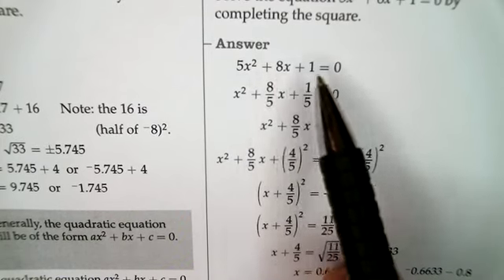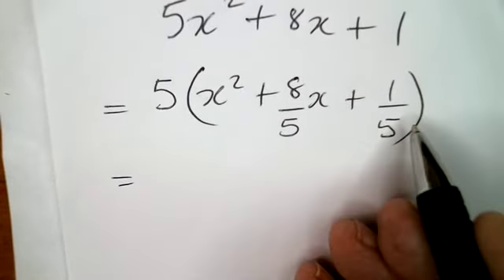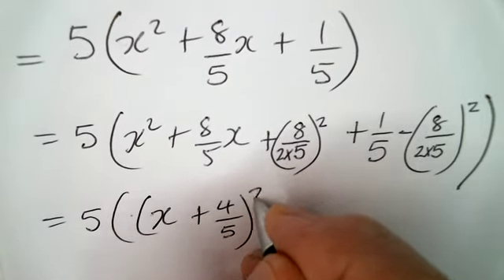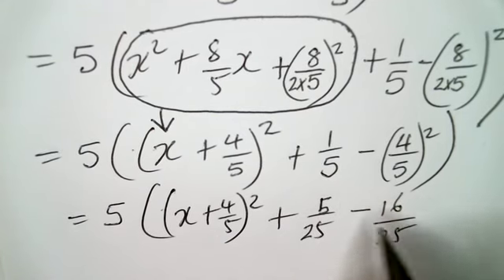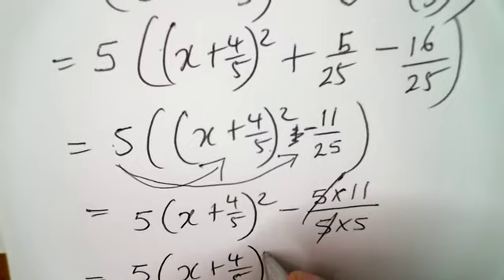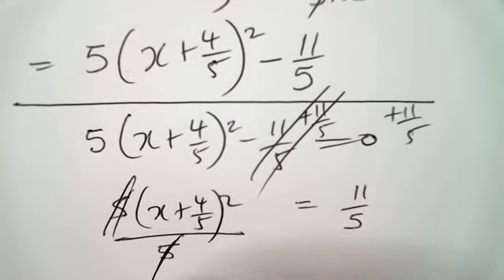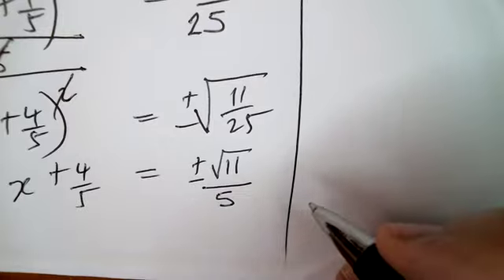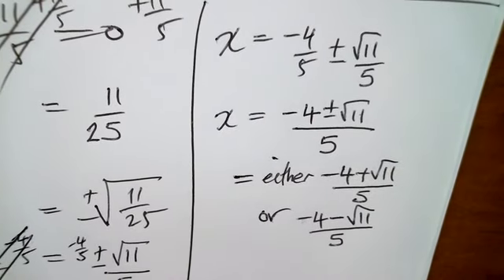Completing the Square Theta Ex 17 06 example part 1